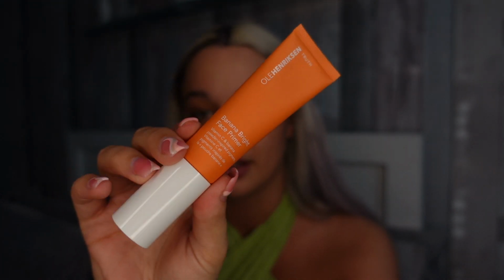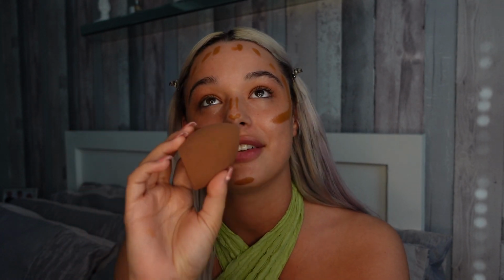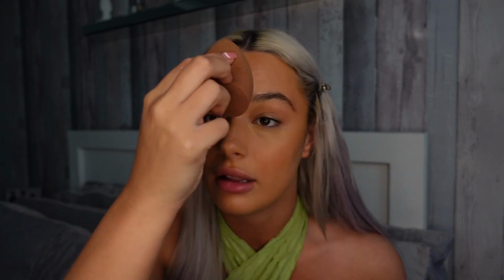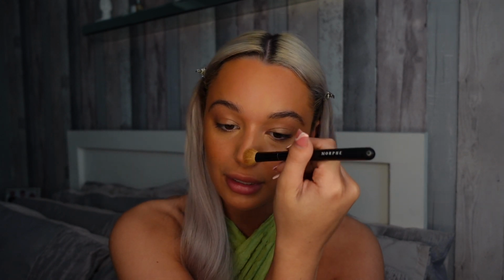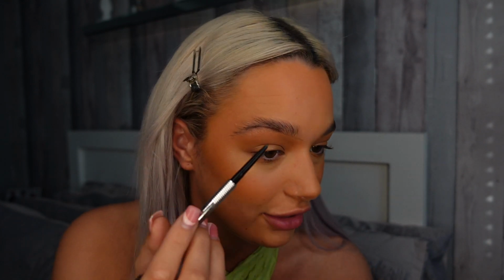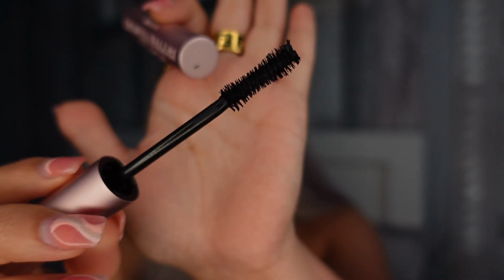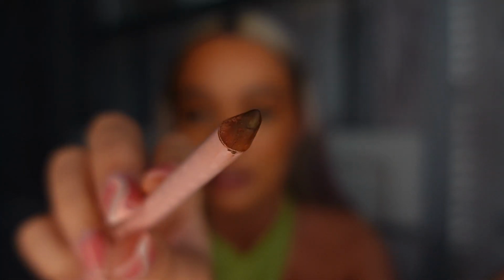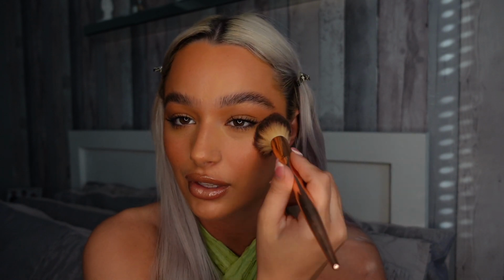NO FOUNDATION MAKEUP ROUTINE | FRESH SKIN 2021 | MOLLY MAE X COSMETIPS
Elemis Marine Cream

Elemis Cleansing Balm

Better than sex mascara

Benefit precisely my brow pencil

Fenty Diamond Milk Gloss

Doll beauty liner (similar)

Nyx can’t stop won’t stop concealer

Mac give me sun

Ole Henrickson banana primer